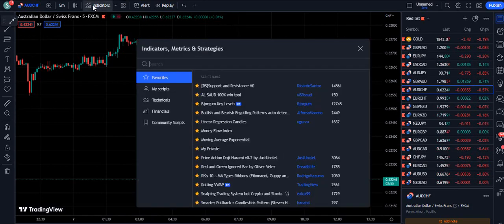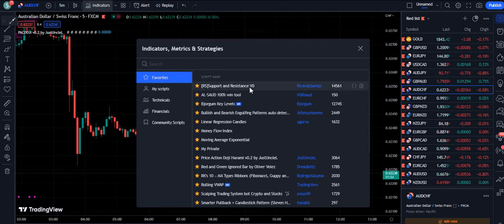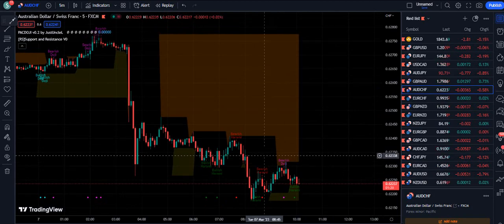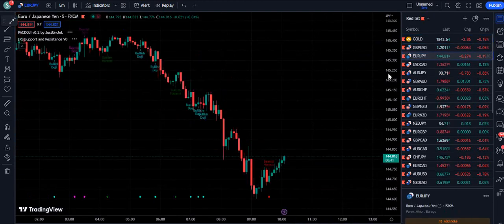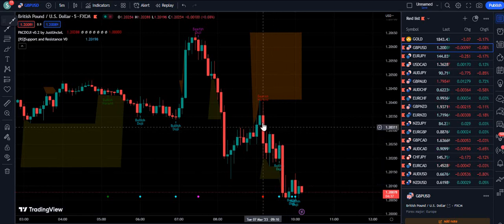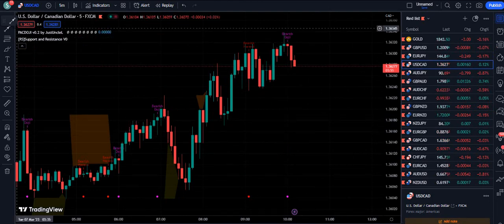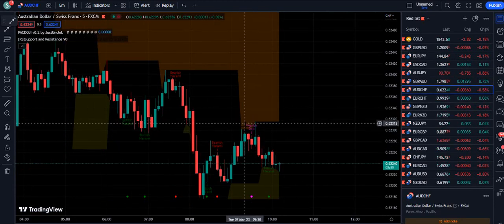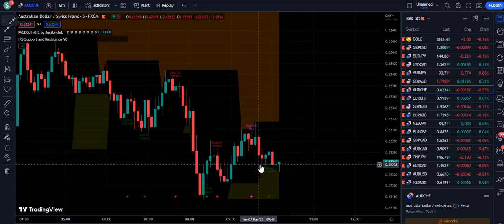How You Can Make 5x intraday/Scalping with this powerful price action pattern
In this video I have discovered the price action pattern indicator which helps us with reversals from a certain trend. This indicators setup is mind blowing and can be traded very well in forex, crypto and stocks.